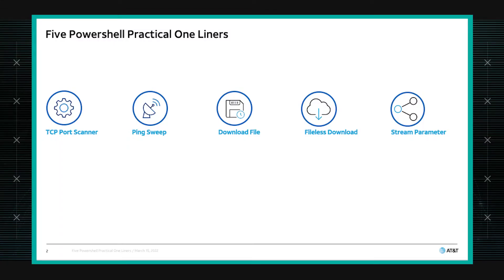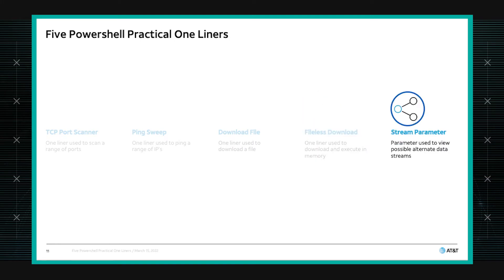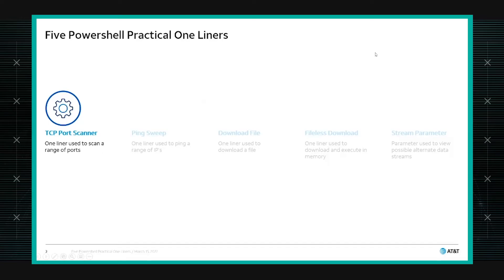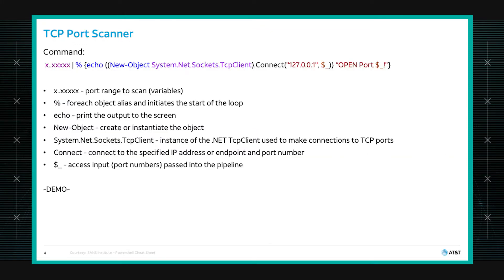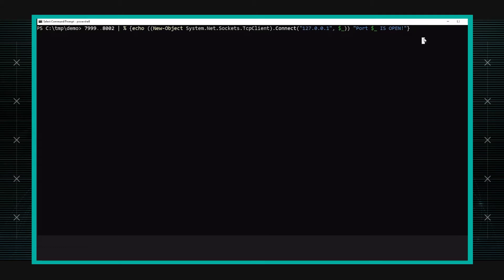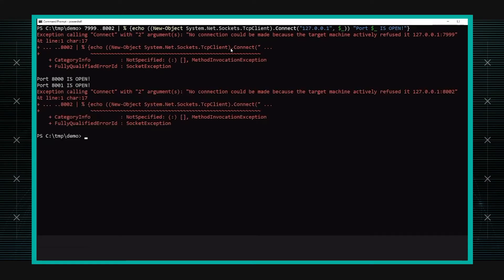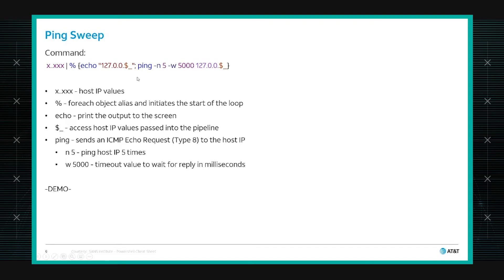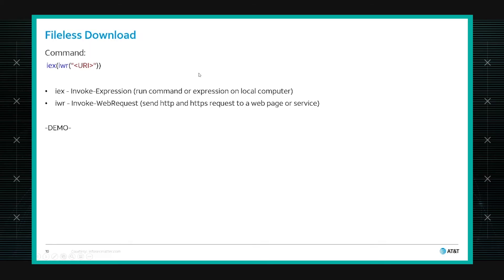Five PowerShell Practical One Liners| AT&T ThreatTraq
David Yelavich, along with his colleagues, Manny Ortiz and Matt Keyser of the AT&T Chief Security Office, demos five PowerShell commands you may not know exist but can come in handy for incident response. Also, the Internet Weather covers these ports:
Port 9010/TCP (HikVision Ezviz)
Port 5555/TCP (Android Remote Debug)

Originally recorded on March 15, 2022.